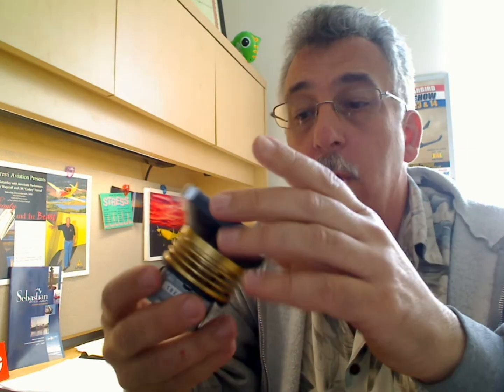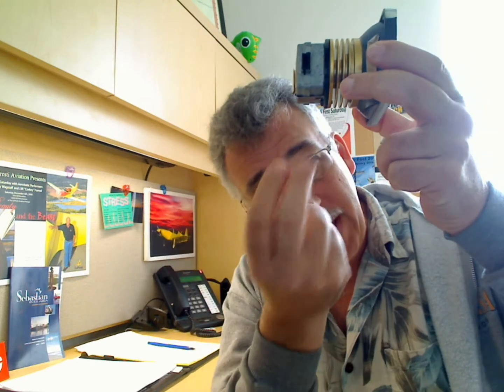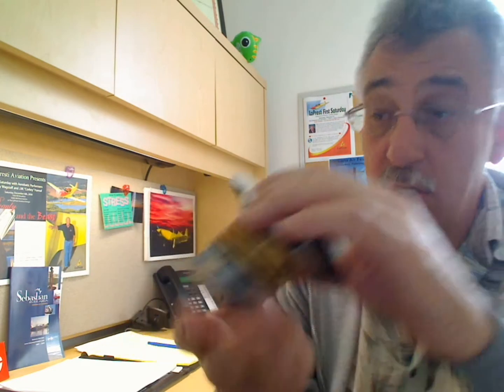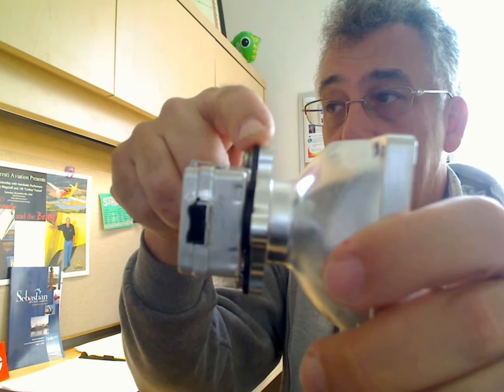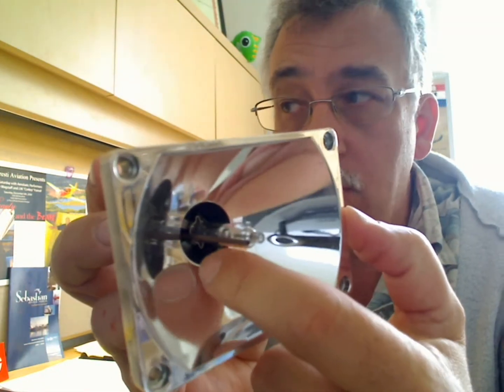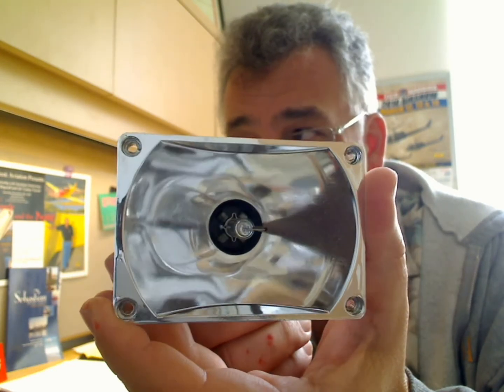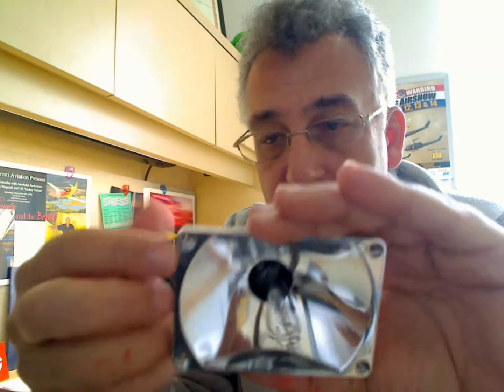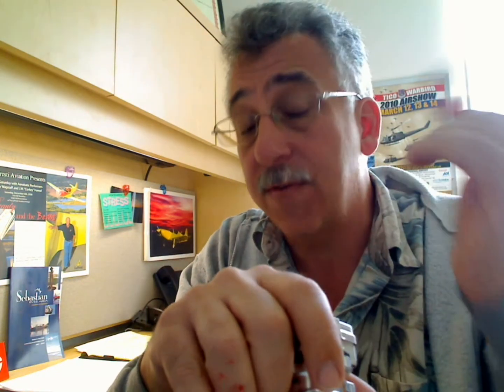Bruno Hanney's video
Bruno Hanney's video for checking X2 BoomBeam.  Bruno wanted to know the difference between the Cirrus  BoomBeam that his aircraft was delivered with from the factory and the New X2 version that he recently upgraded to.  The new version is tunable and has a much higher efficiency yielding a 300% increase in output.